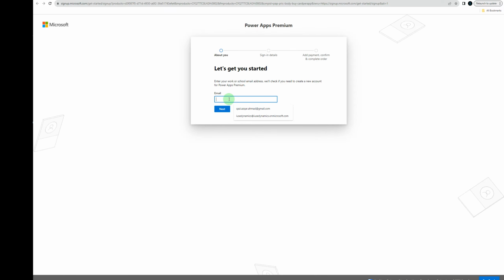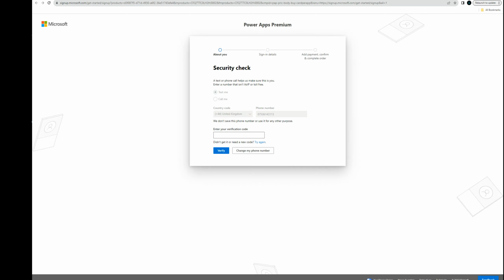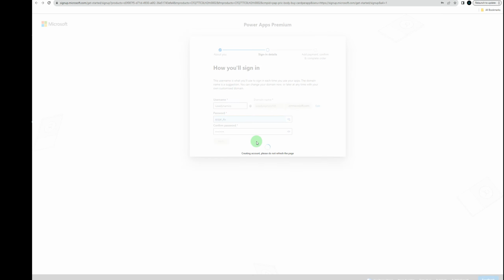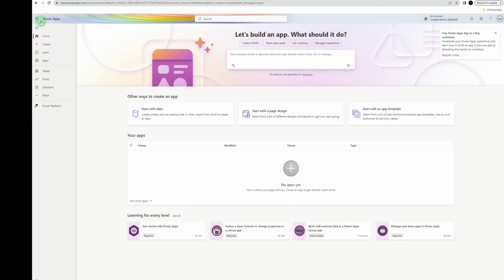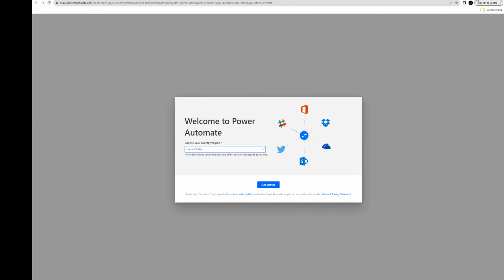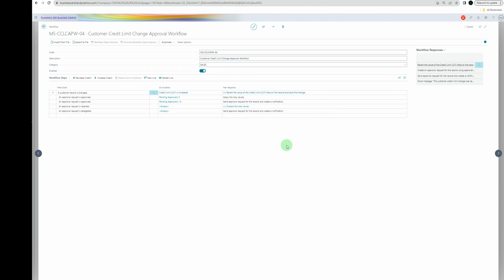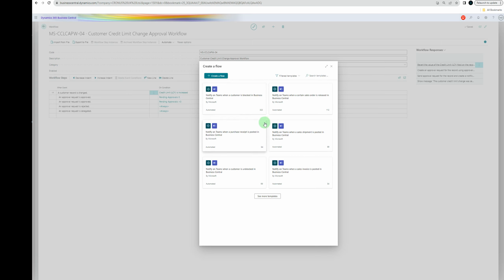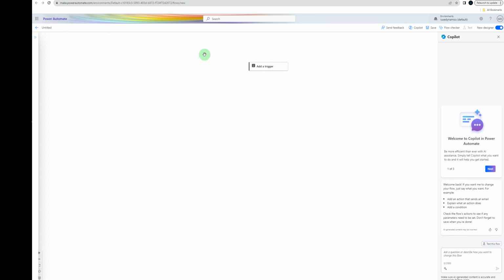Power Apps Tutorial: How to Create a Free Trial Version for App Development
Setting up a trial version of Power Apps.
Exploring the features of the trial environment.
Getting started with low-code app development.
Understanding the benefits of using Power Apps for your projects.